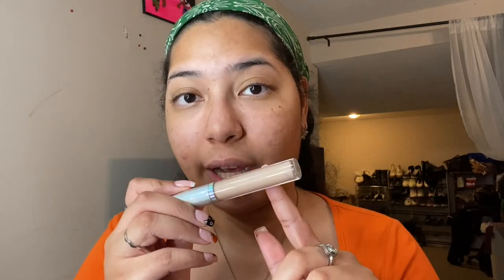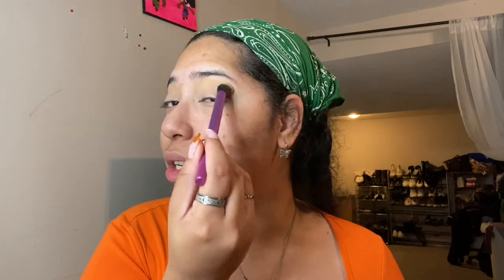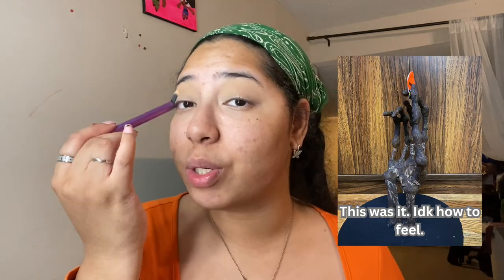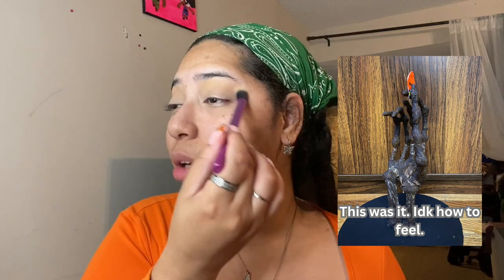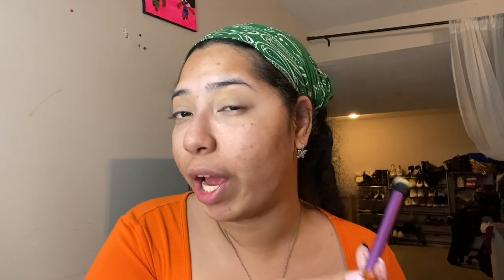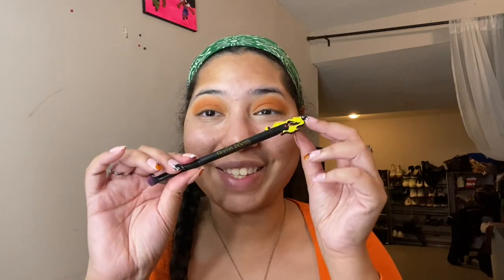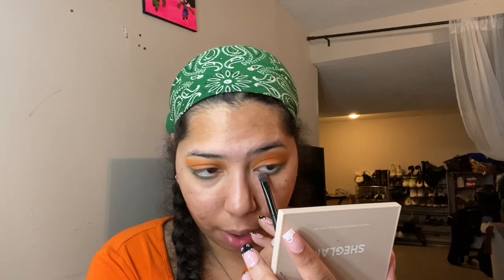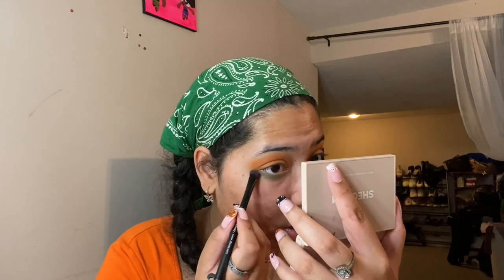JACK O' LANTERN EYE LOOK!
HAPPY SATURDAY LOVELY PEOPLE! Ending off week 2 with a win in my books. This was such a cute and fun look to do, had so much fun even making the thumbnail for this! Take this as your sign to go pick pumpkins to carve. LIKE the video if you enjoyed, SHARE to grow the friend group!